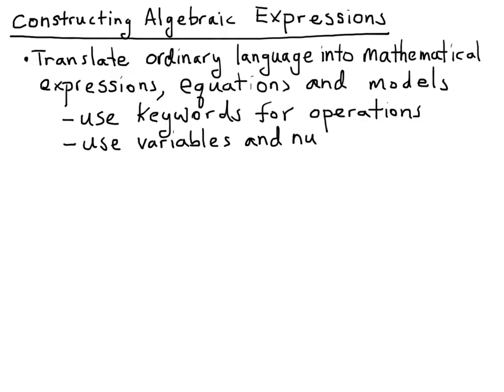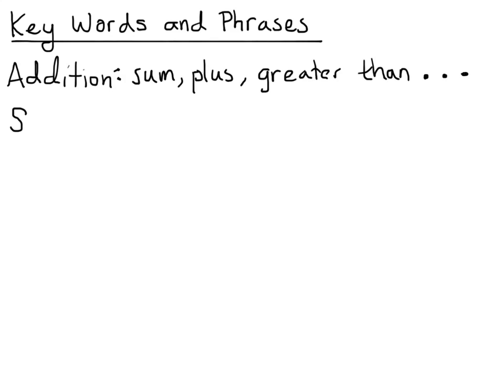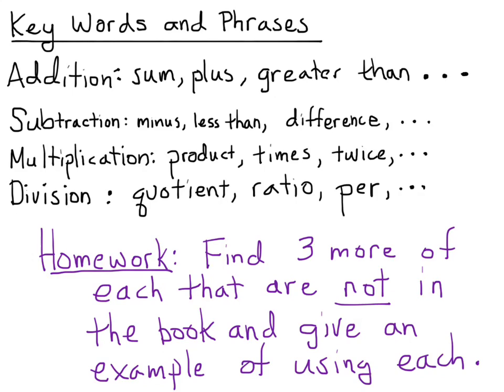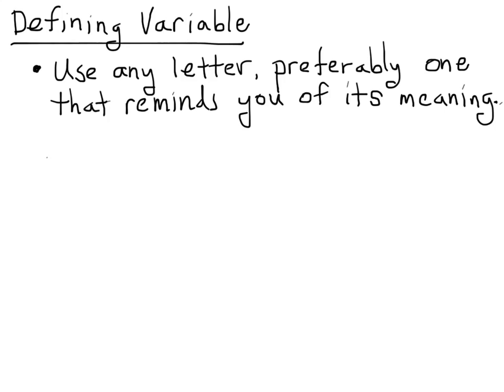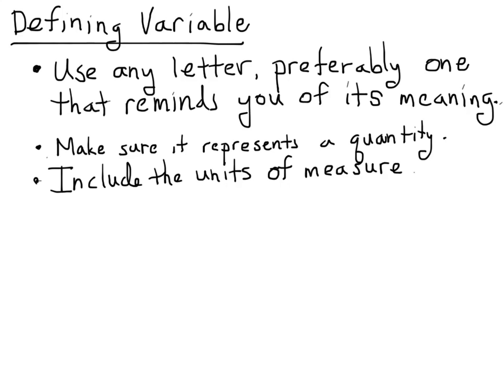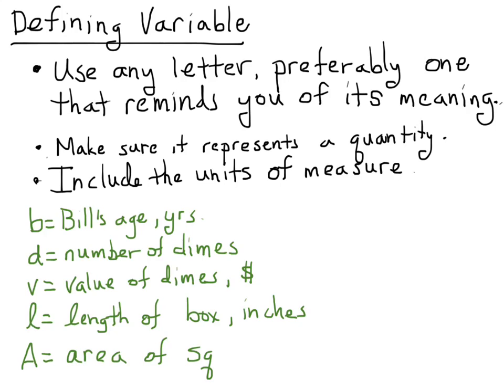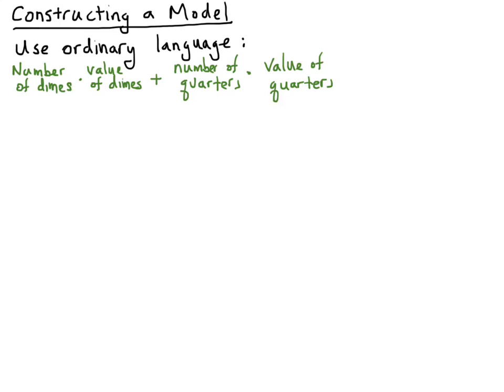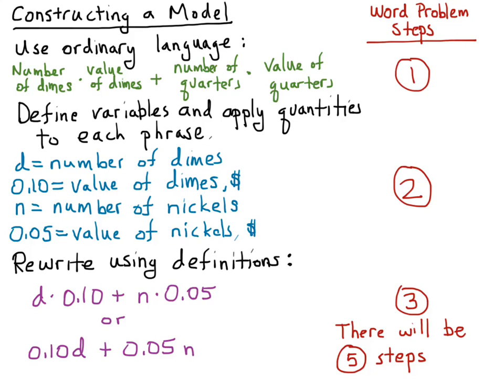Feb 12 pt 4: Constructing Algebraic Expressions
Recorded during 9:15 section.